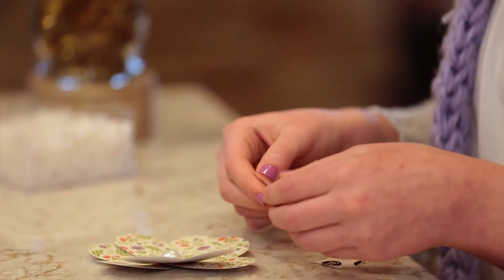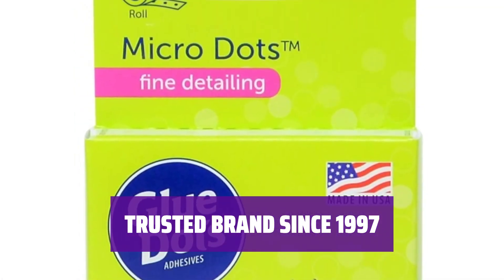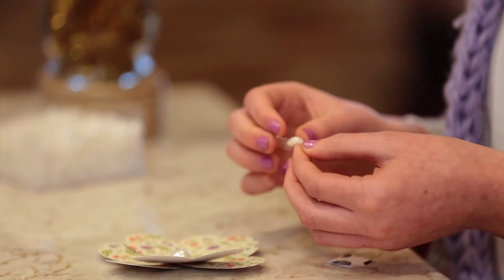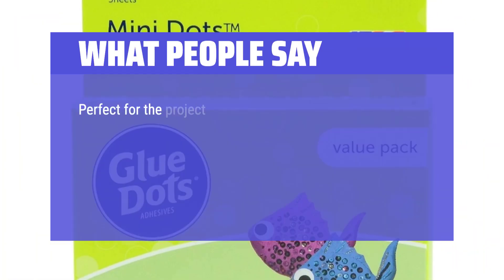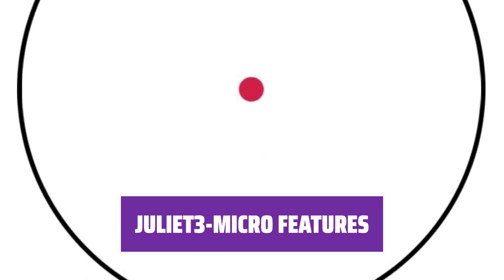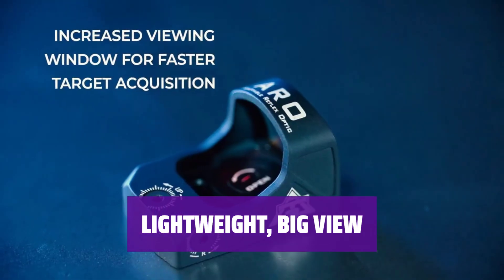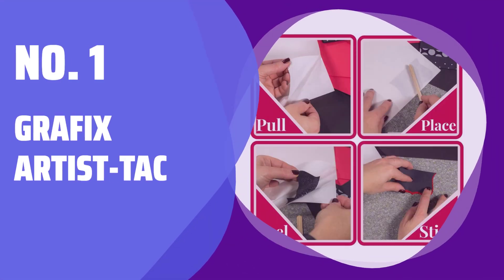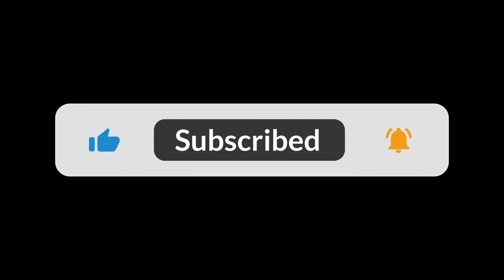The Top 5 Best Micro Dots in 2024 - Must Watch Before Buying!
The Top 5 Best Micro Dots Shown in This Video:
5. ►Micro Glue Dots
4. ►Mini Glue Dots
3. ►ROMEO MSR AND JULIET3-MICRO COMBO
2. ►ARO Red Dot Sight
1. ►Grafix Artist-Tac

Table of Contents:
0:00​​​ - Introduction
00:38 - MICRO GLUE DOTS
02:48 - MINI GLUE DOTS
04:53 - ROMEO MSR AND JULIET3-MICRO COMBO
06:55 - ARO RED DOT SIGHT
08:43 - GRAFIX ARTIST-TAC

The best Adhesive Sheets is probably one of the most essential items for any crafters or DIY enthusiasts out there.

► Consumer Picks is a participant in the Amazon Services LLC Associates Program, an affiliate advertising program designed to provide a means for sites to earn advertising fees by advertising and linking to Amazon.com. As an Amazon Associate, I earn from qualifying purchases.
b2c3